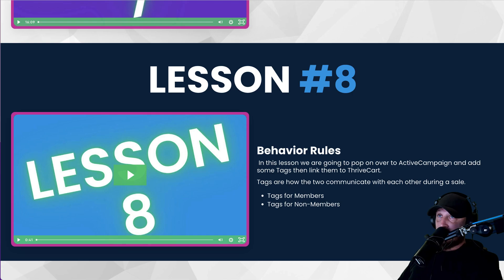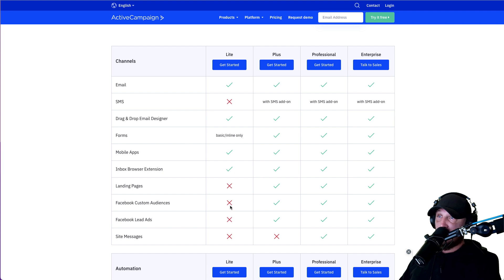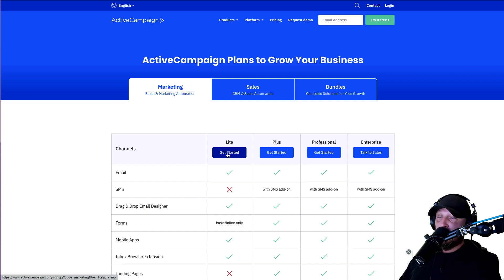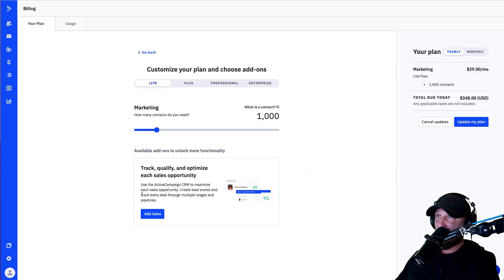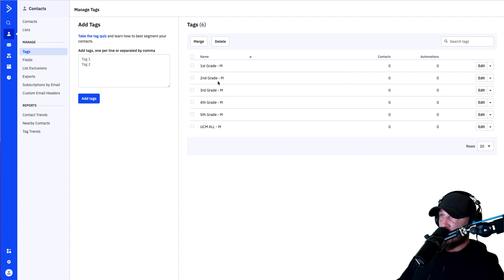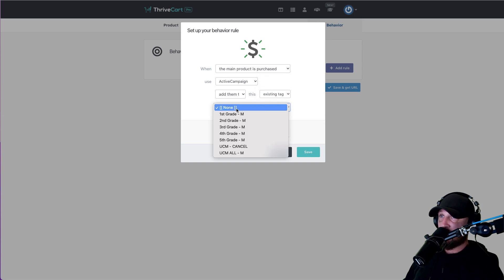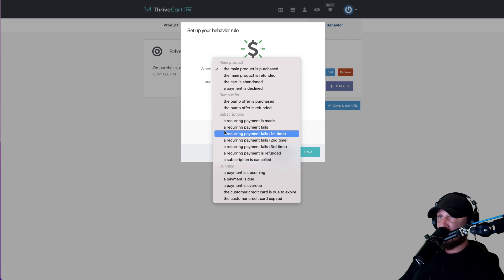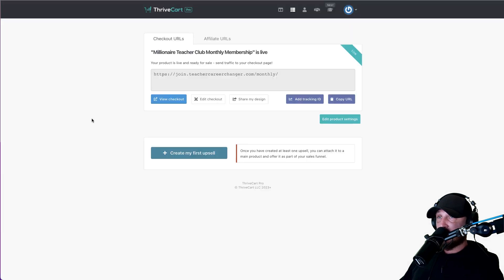How to Set the Behavior Rules in ThriveCart to Add and Remove Members from Your Membership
Day 9 Lesson 8 - How to Set the Behavior Rules in ThriveCart to Add and Remove Members from Your Membership

In this lesson we are going to pop on over to ActiveCampaign and add some Tags then link them to ThriveCart.

Tags are how the two communicate with each other during a sale.

Tags for Members
Tags for Non-Members

Learn how to turn your TPT Store into a membership for FREE